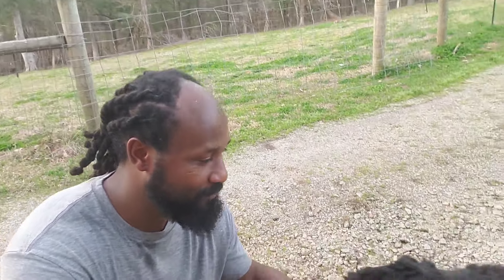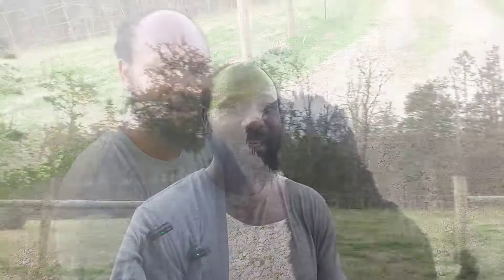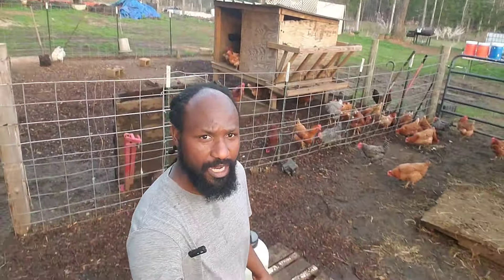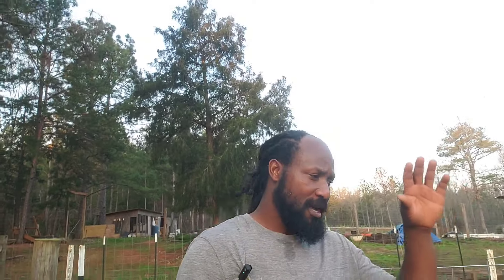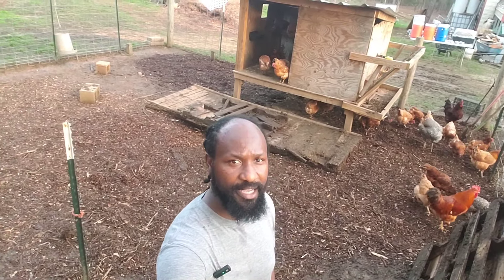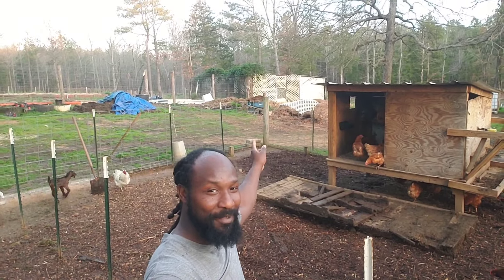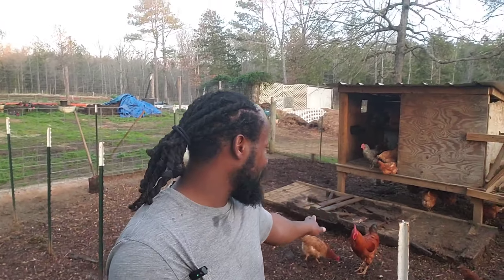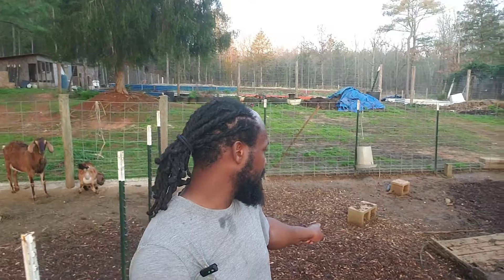What We Accomplished on the Homestead Today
our Amazon store

Looking to purchase property or land in Georgia, we're Licensed and may be able to help!